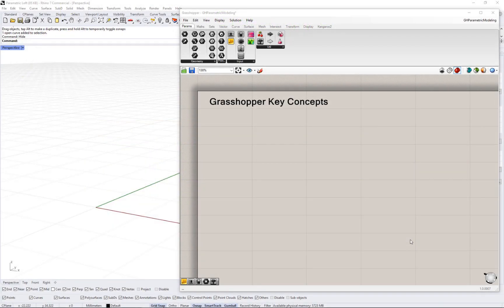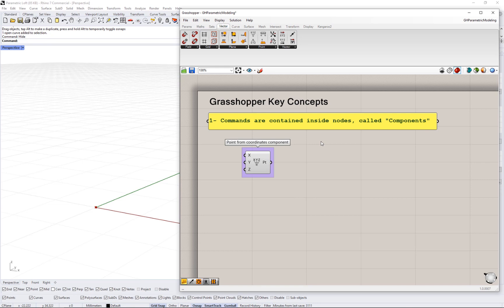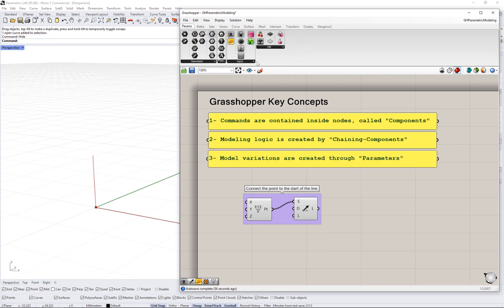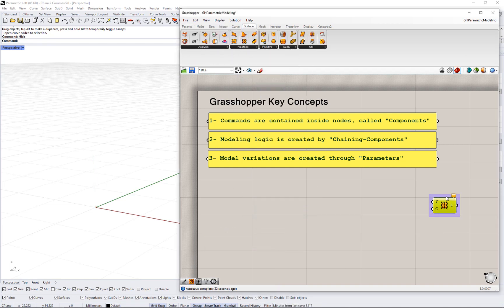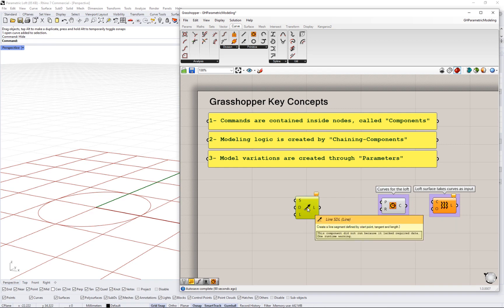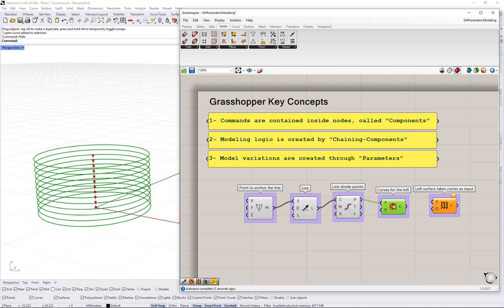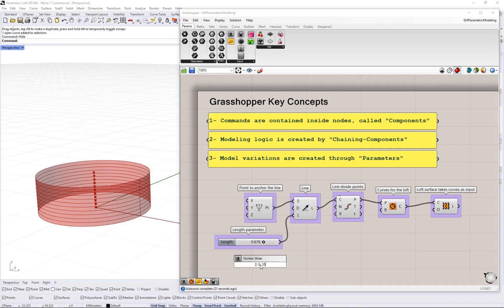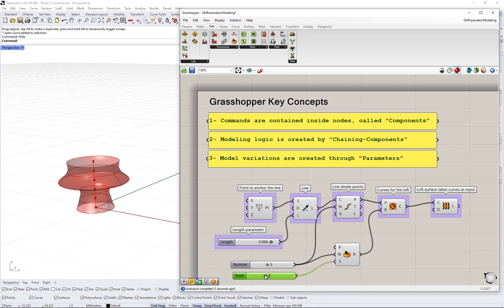Key Concepts in Grasshopper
This video covers the key differences between modeling in Rhino and modeling in Grasshopper to help appreciate how to transition to parametric modeling.